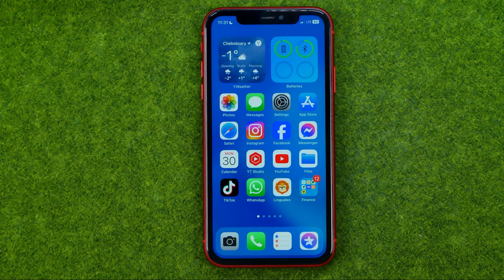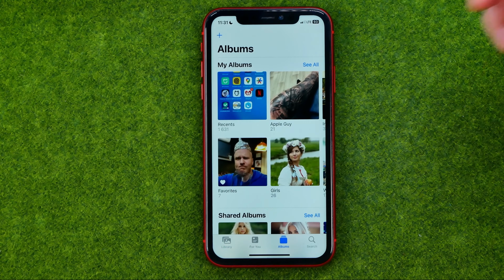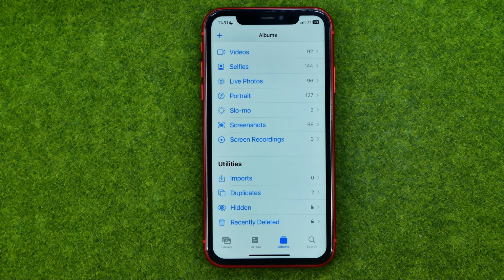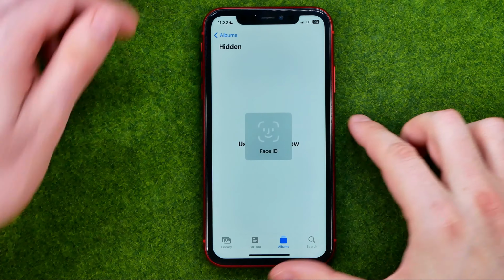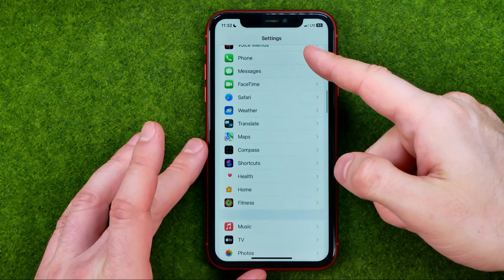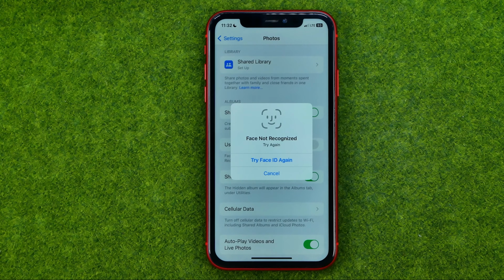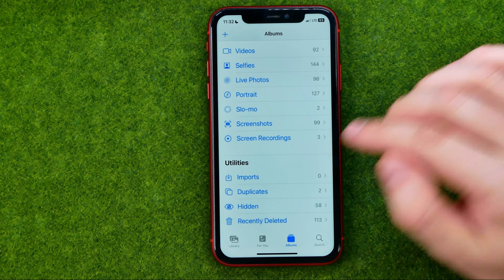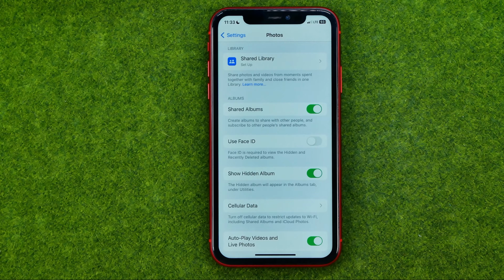How to Unlock Hidden Album on iPhone - Full Guide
Here's how to unlock hidden album on iphone